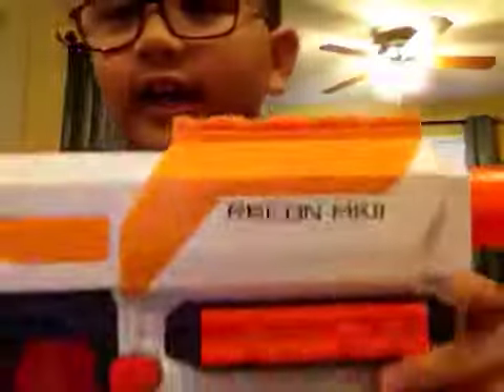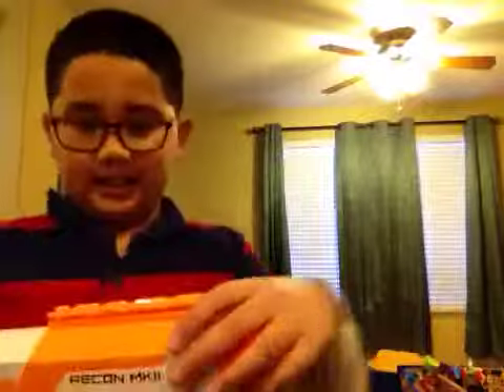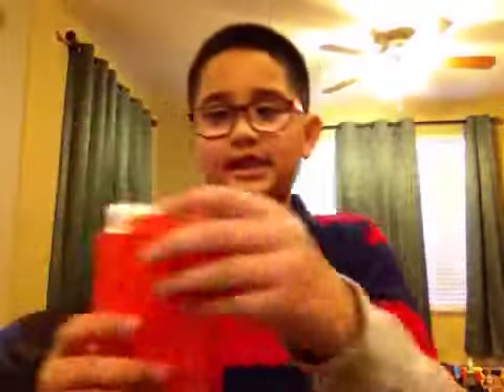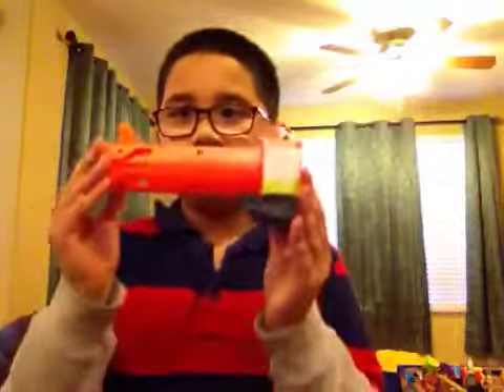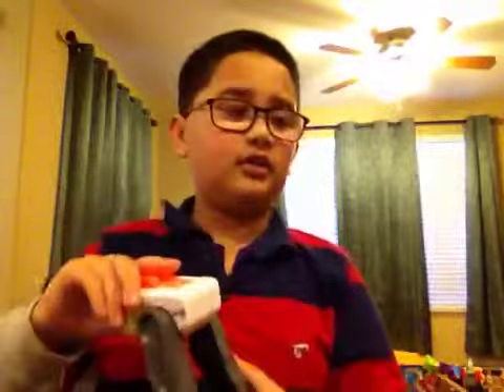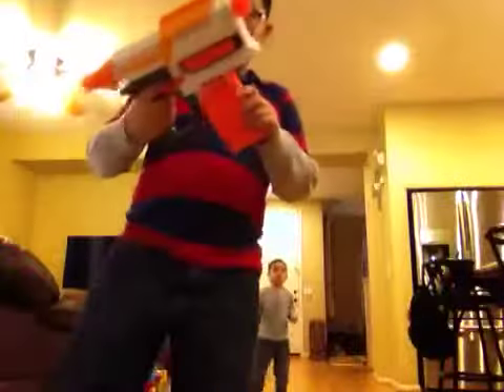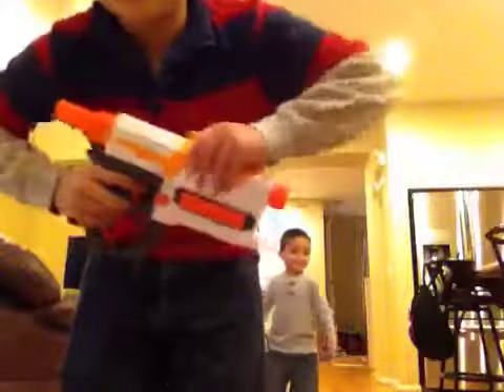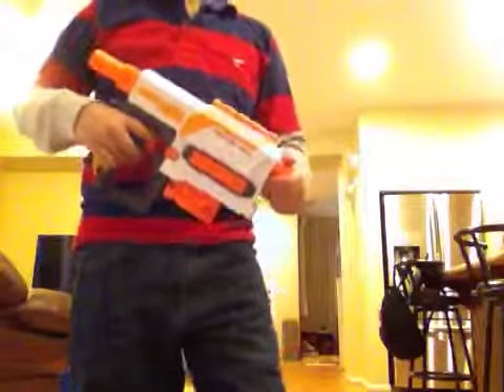Nerf recon mk 11